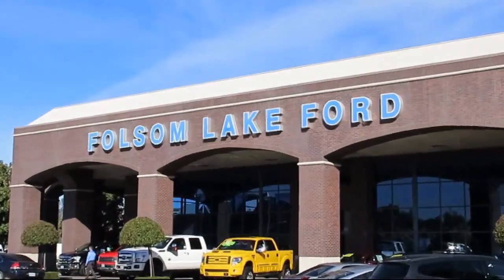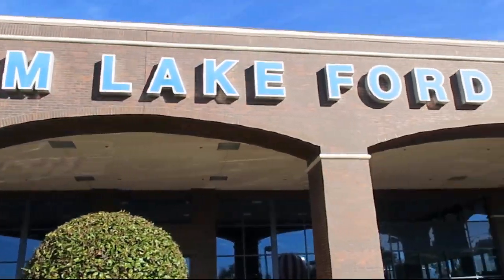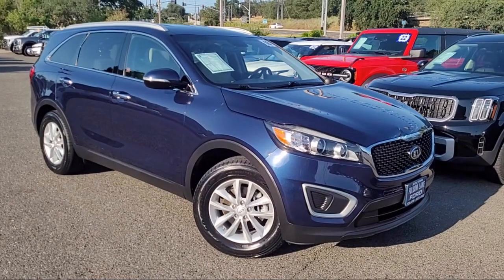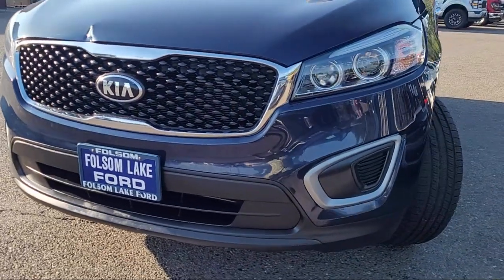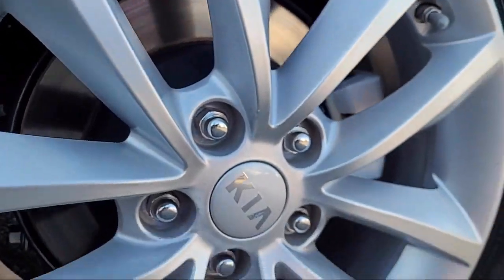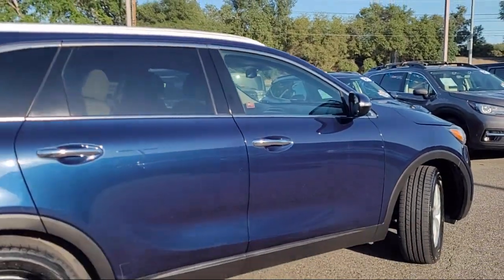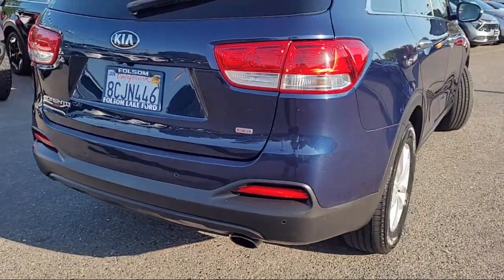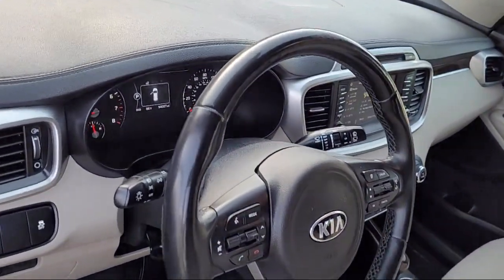2018 Kia Sorento LX Sport Utility Folsom Sacramento Roseville Elk Grove El Dorado Hills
2018 Kia Sorento LX Sport Utility Stock Number: XF49098 Vin:5XYPG4A35JG343618.
12755 Folsom Blvd.